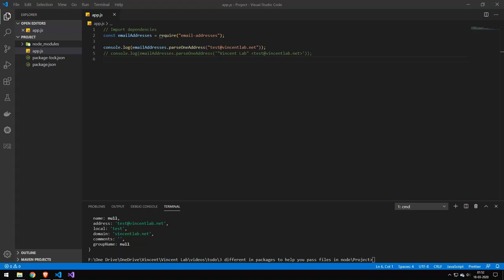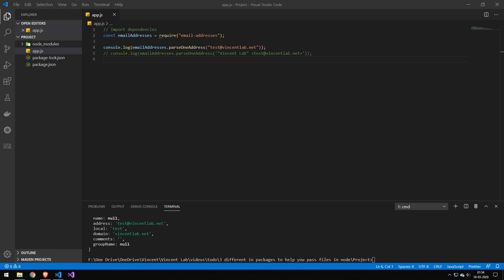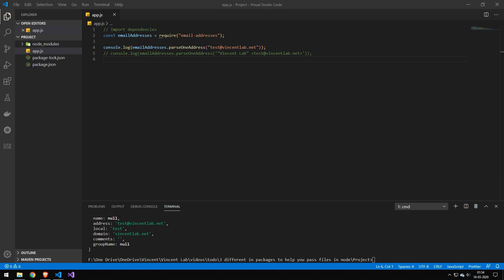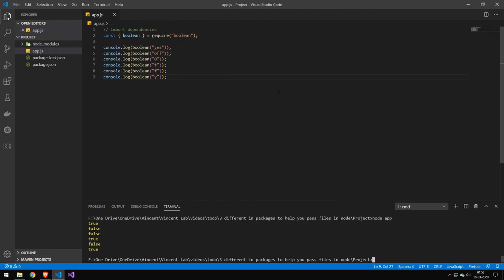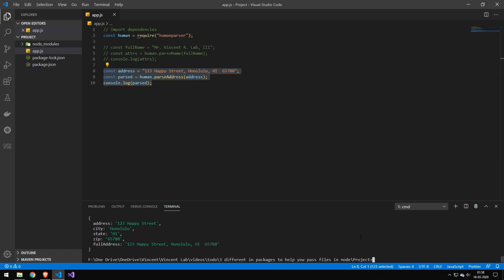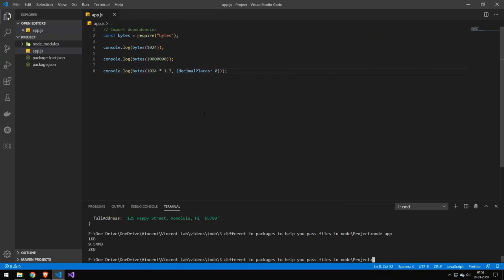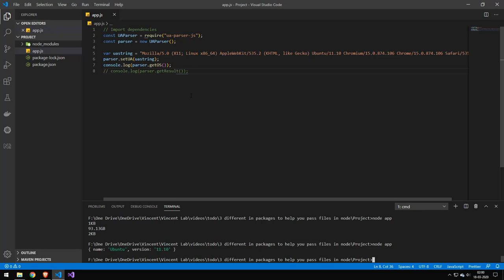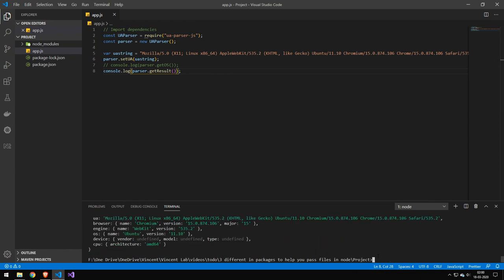5 Different Packages to Help You Parse Files in Node.js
In this video, I will take a look at 5 different packages to help you parse files

✅ Information about me:

Name: Vincent
Country: Denmark
Age: 21